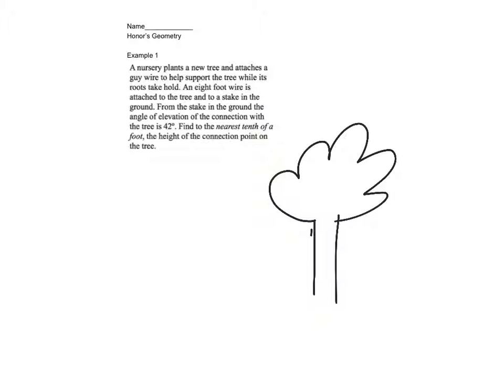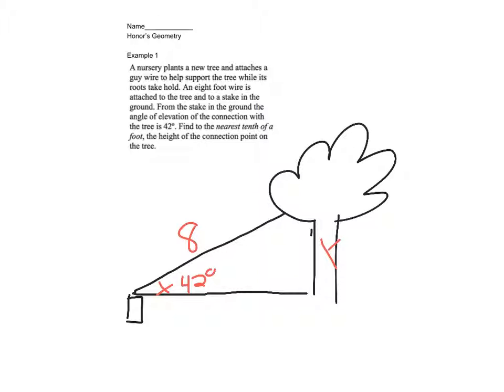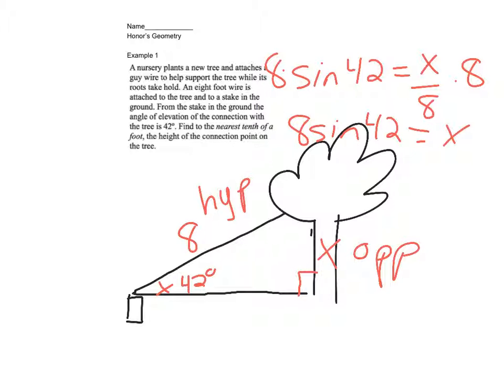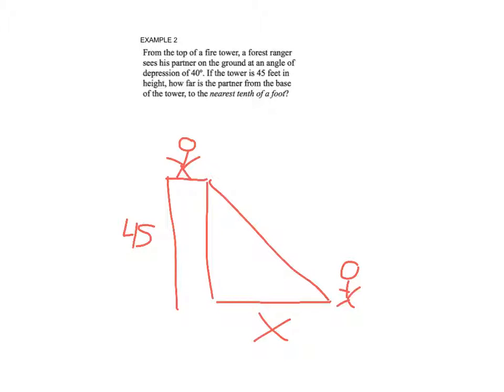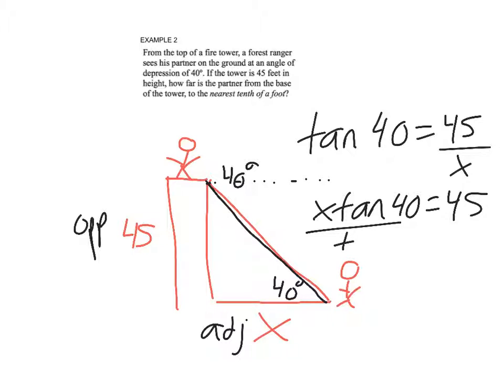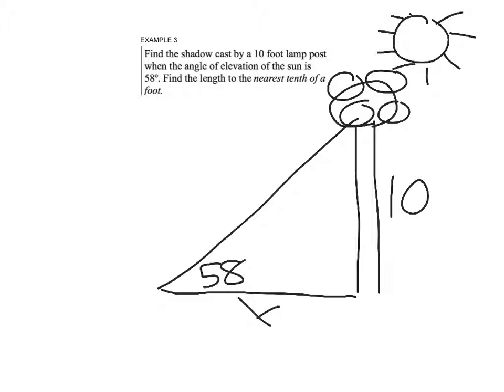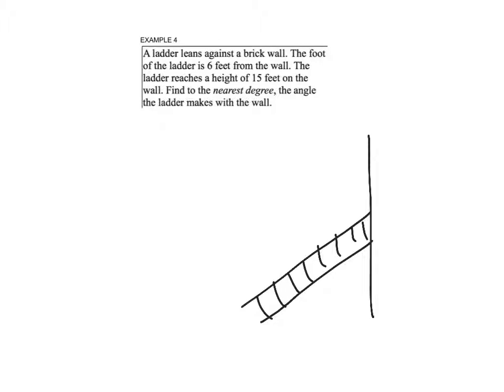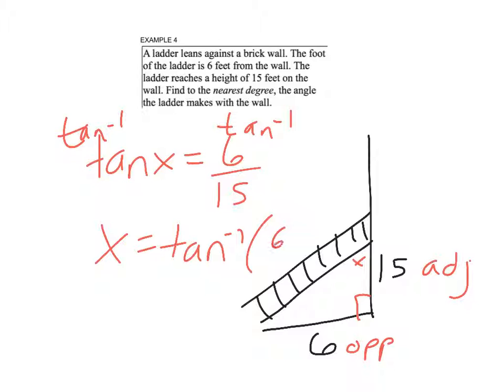trig word problems